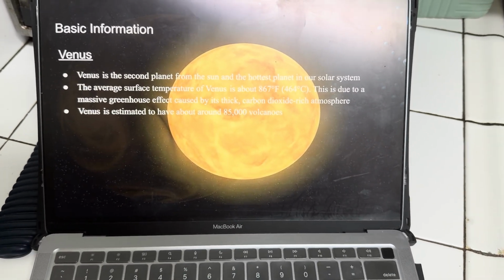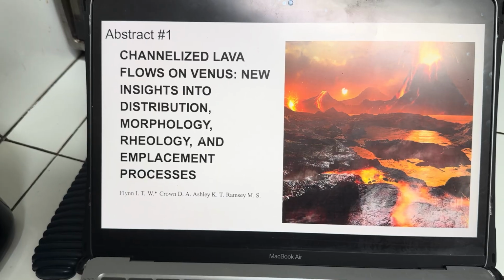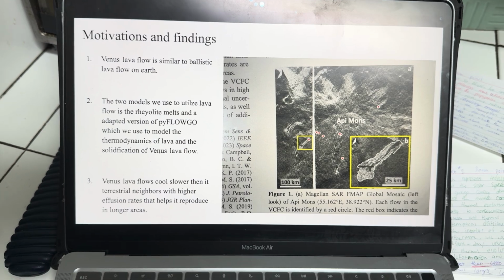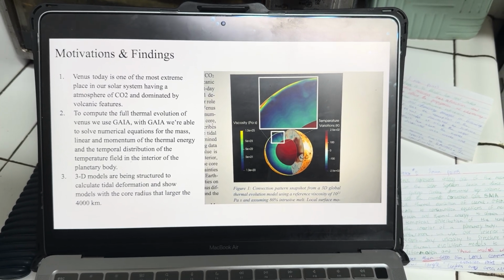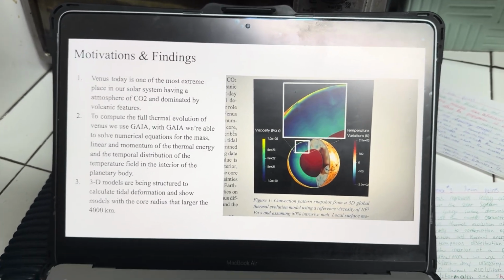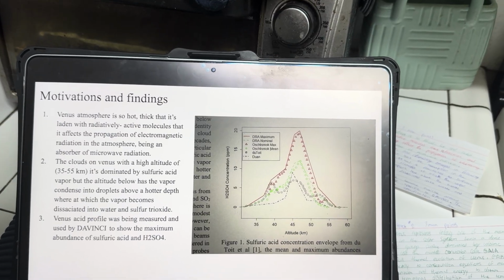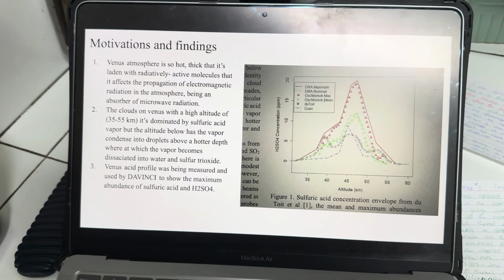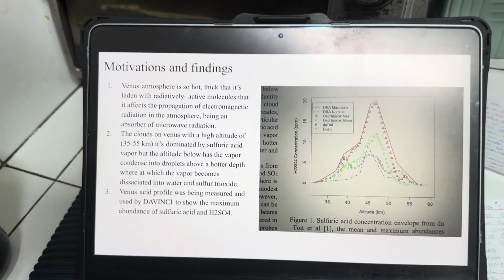Lunar and planetary science project